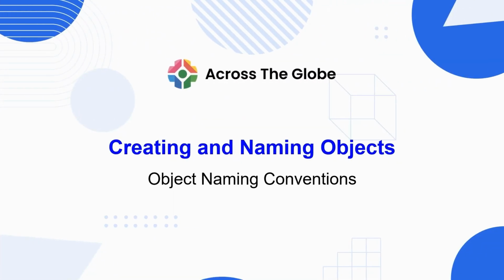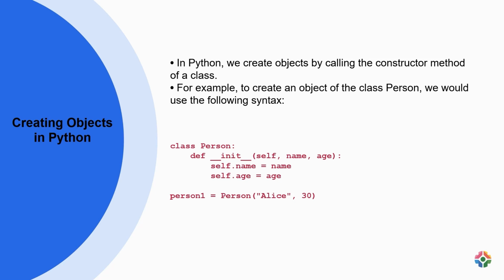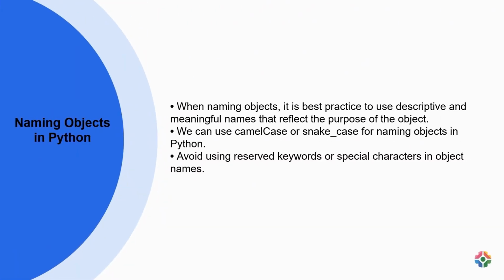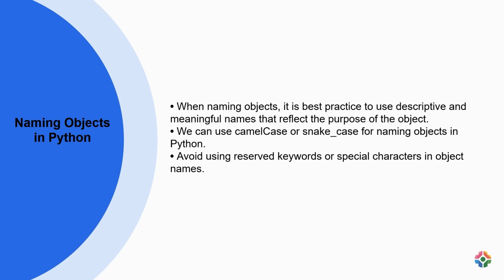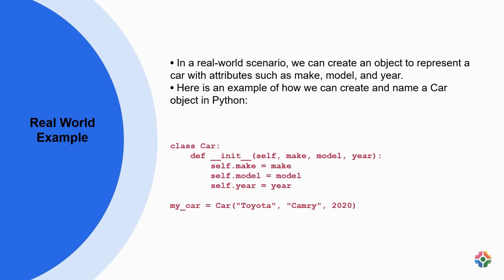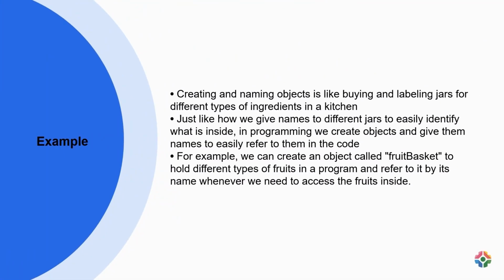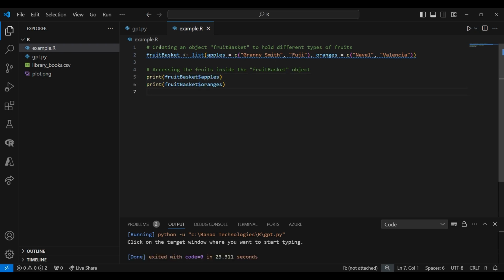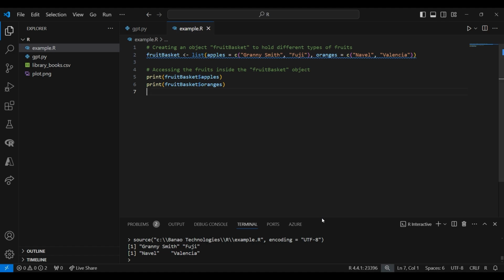Lecture 19 : Creating and Naming Objects in R: Organizing Your Workspace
In this tutorial, you’ll explore how to create and name objects in Python. Objects are instances of classes that allow you to store and manipulate data efficiently. Naming objects properly ensures that your code is readable and maintainable.

Topics Covered
Creating Objects in Python: Learn how to create objects using class constructors.
Naming Objects in Python: Discover best practices for naming objects, including the use of camelCase and snake_case.
Real World Example: Understand how to create and name objects in practical scenarios, such as representing a car.

Personalized Learning
This tutorial is designed for developers at all levels, providing hands-on examples and explanations to help you master the creation and naming of objects in Python.

Certification
Complete this tutorial to earn a certificate demonstrating your understanding of object creation and naming in Python.